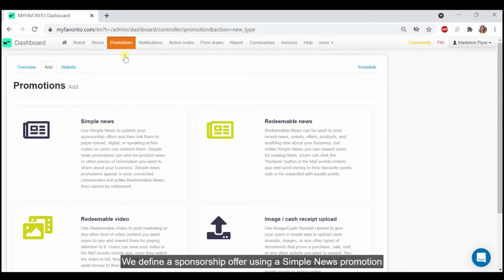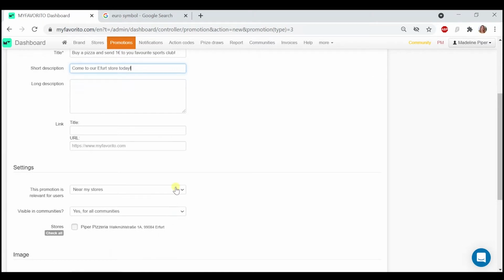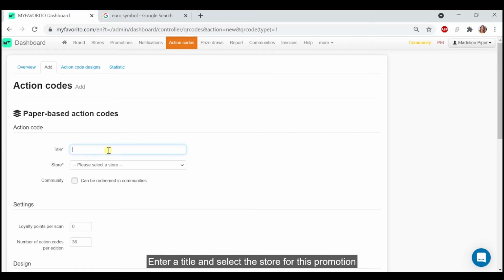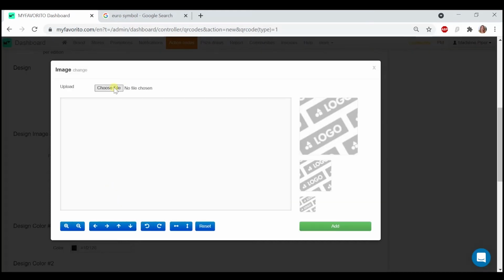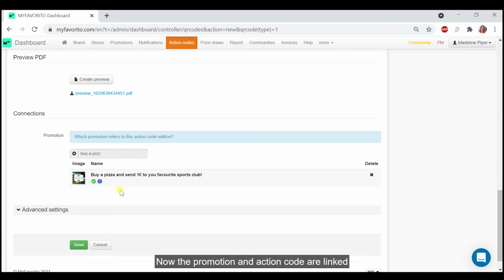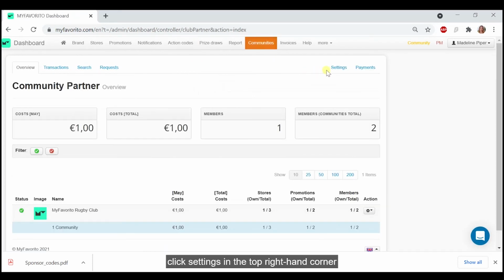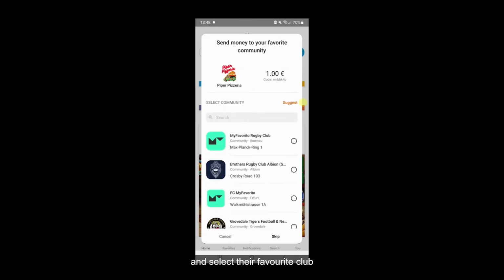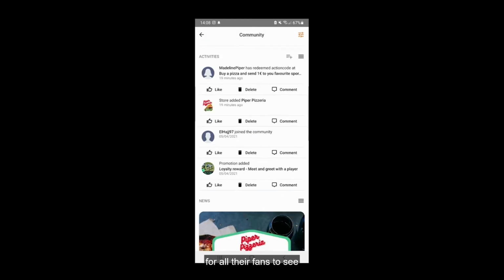MyFavorito Dashboard Tutorial (S/EN) - Create your first sponsorship offer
Now you are ready to start creating sponsorship offers, your first step towards attracting new customers, building relationships with fans and clubs, and seeing measurable results! In this video tutorial we will explain how sponsorship offers work and guide you through the steps to create your first offer.